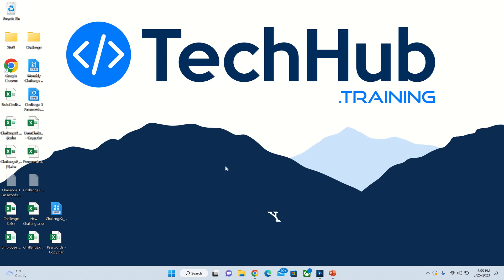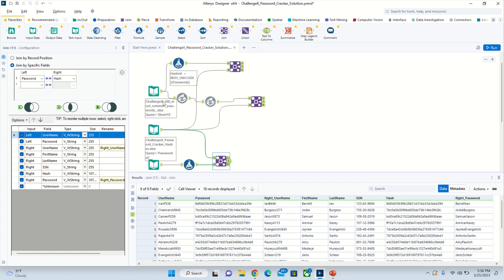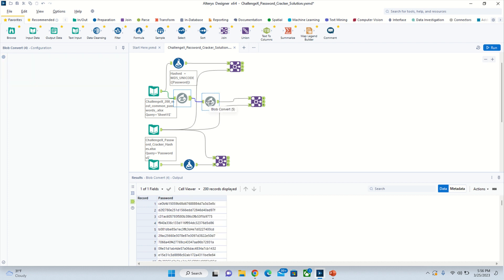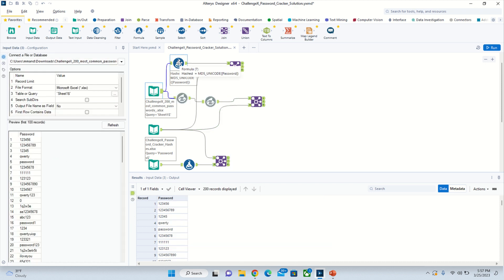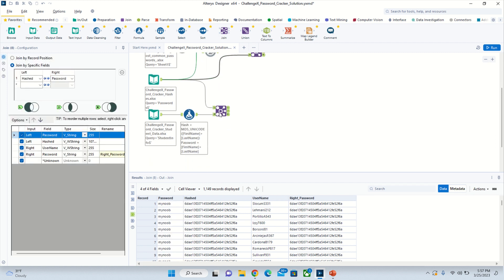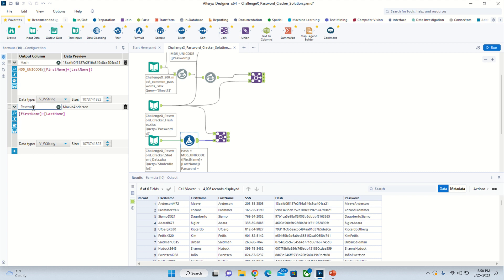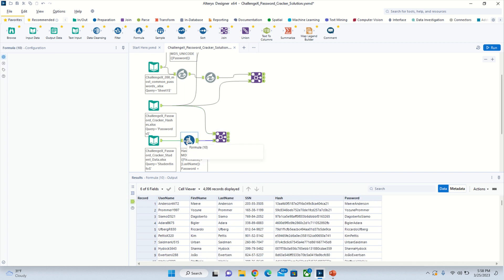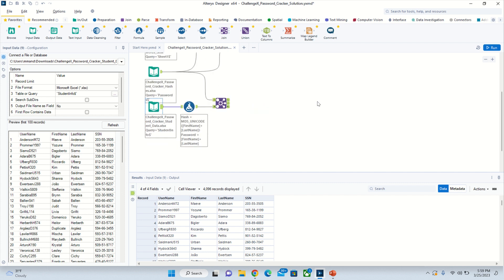Challenge 87|ALTERYX – Password Cracker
This video is the solution to Challenge 87 from TechHub.training. In this video we’ll go over how to use hashes on Alteryx and find/guess what they are in normal string. We’ll be using the formula, convert blob, and join tools.